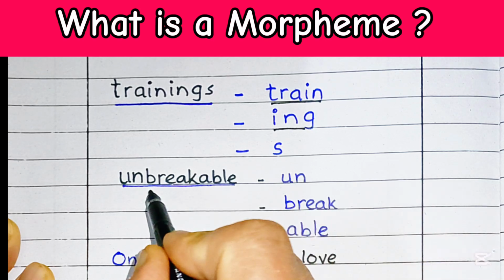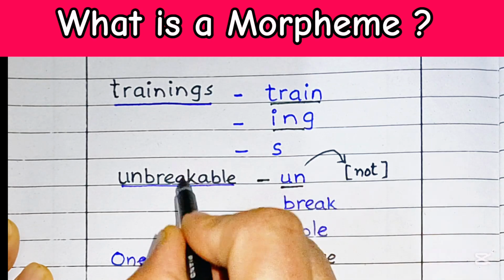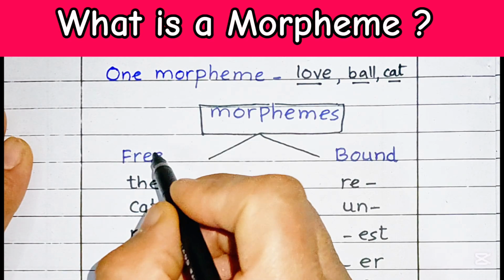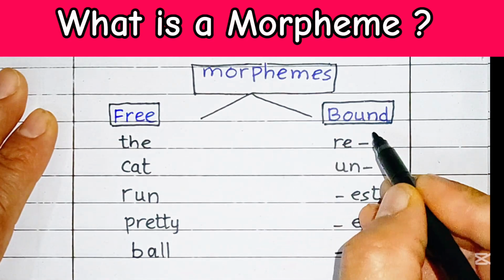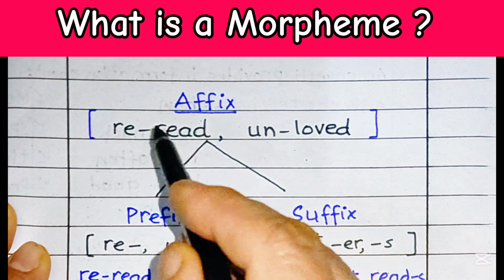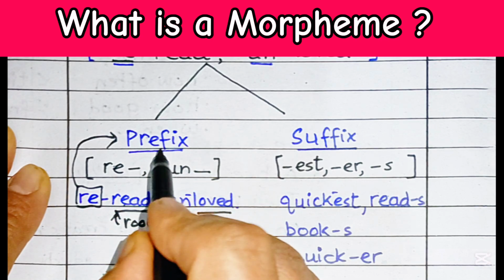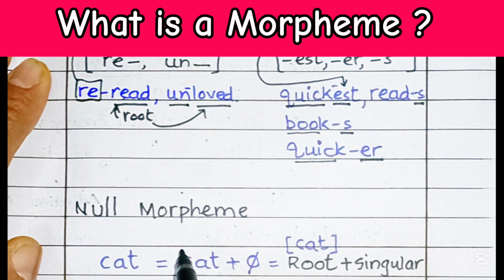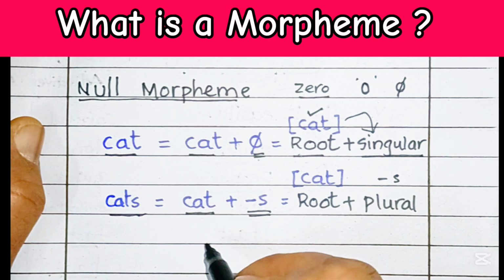Morpheme Explained || ELT || Grammar || Word Formation || Bound and Free 1